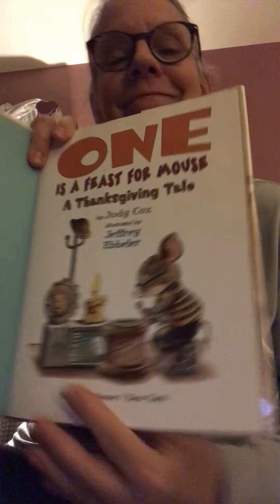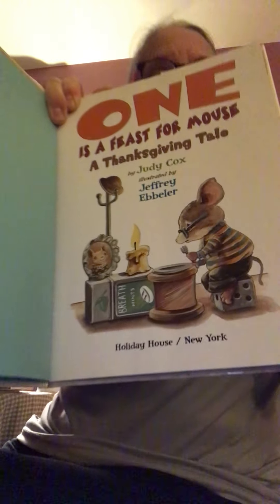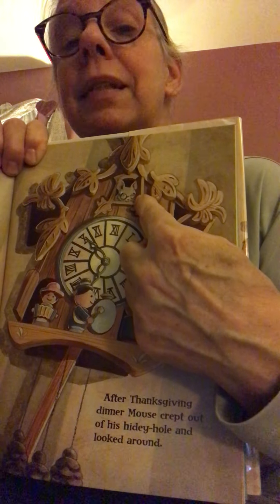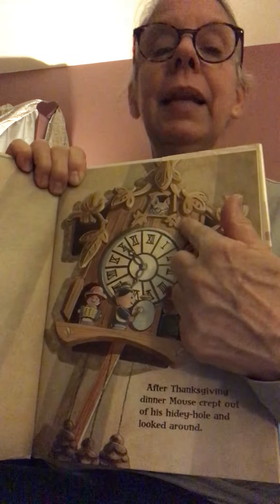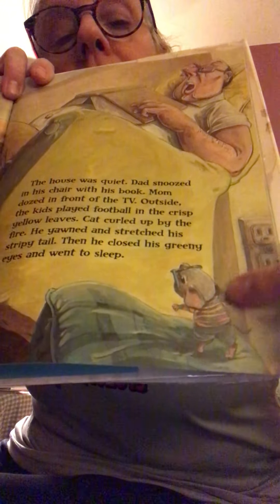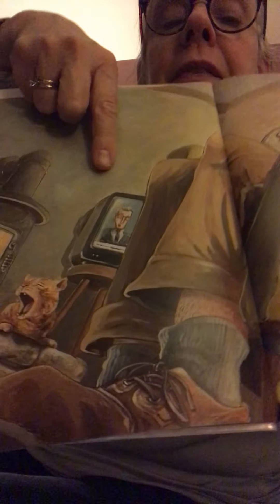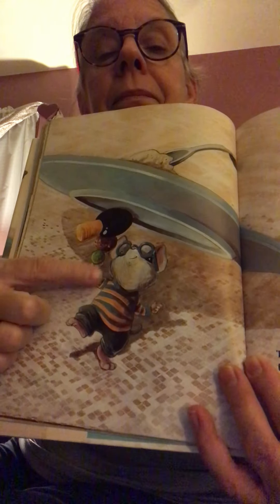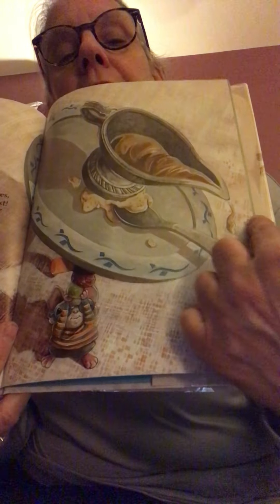One Is a Feast for Me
By Judy Cox